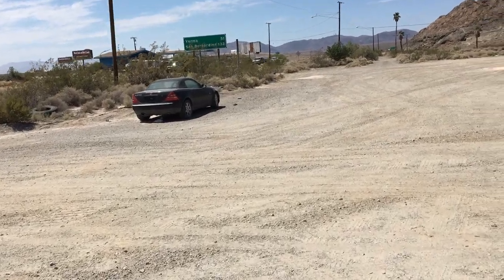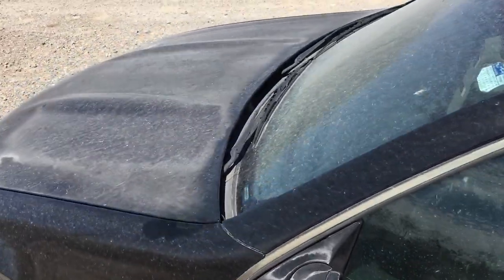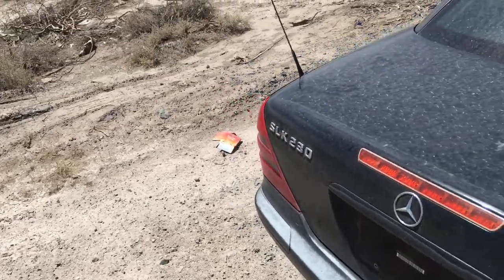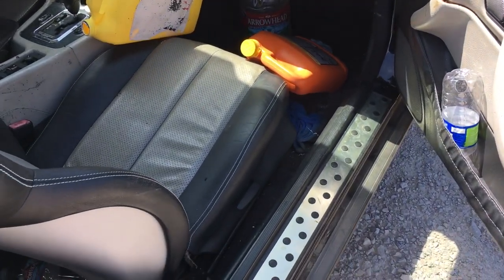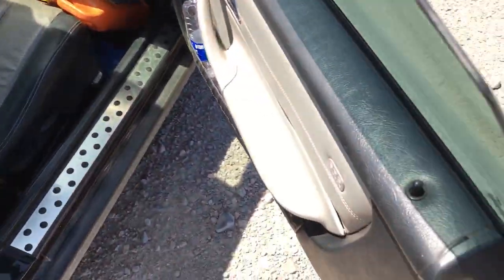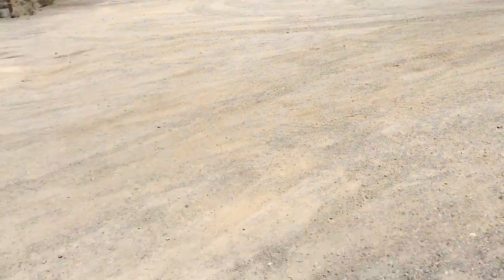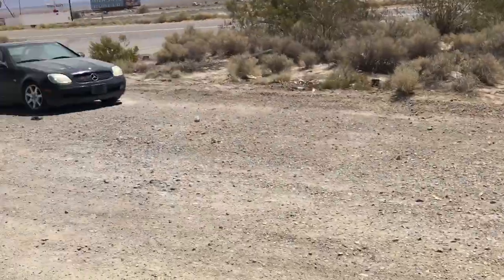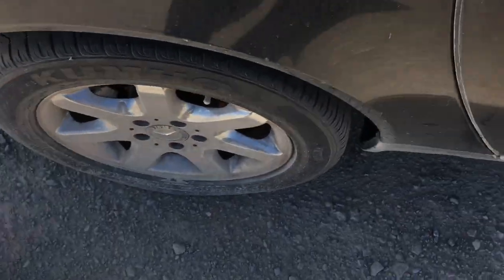Abandoned Mercedes slk 230 in Baker, Ca / Death Valley